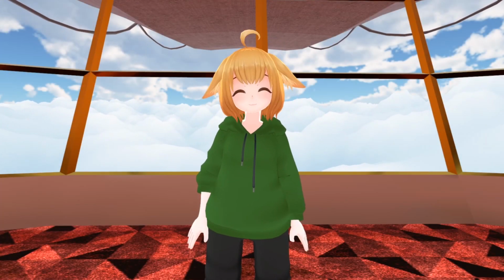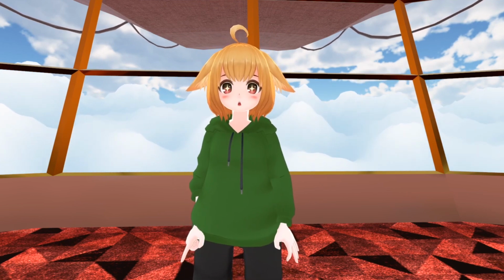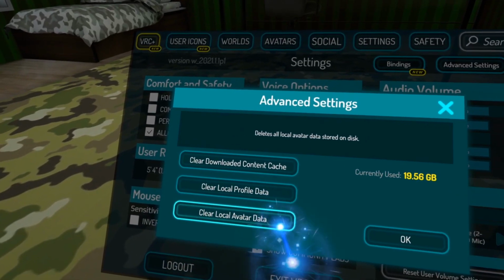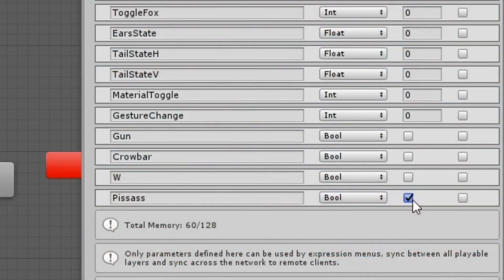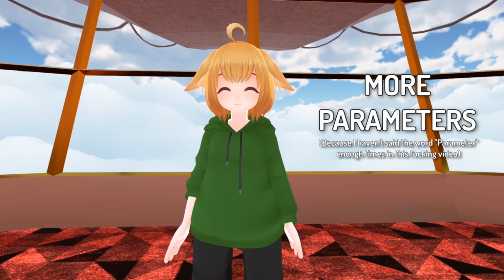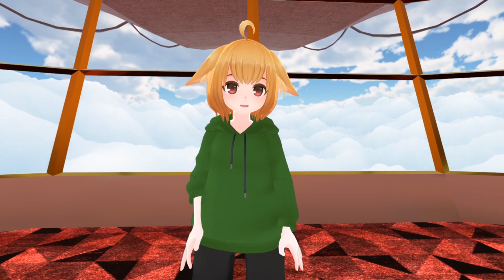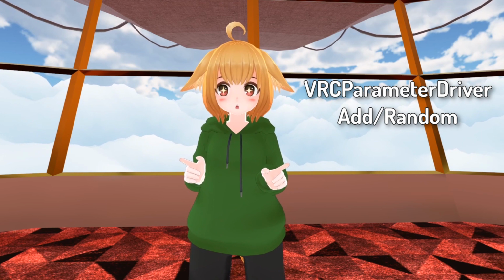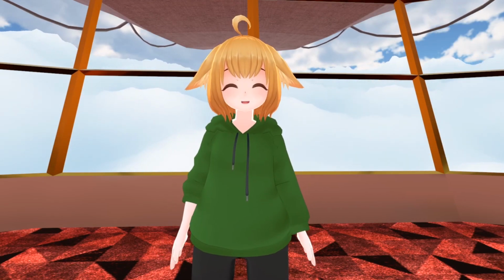VRChat 2021.1.1 - New Avatar 3.0 Features and Changes!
"WHAT DID THEY BREAK THIS TIME?"
Probably nothing, I think. They sure did add a lot of awesome new features for AV3 though! Let's check em' out!